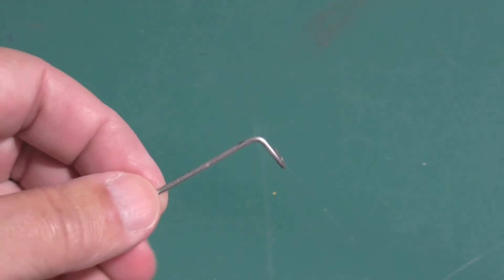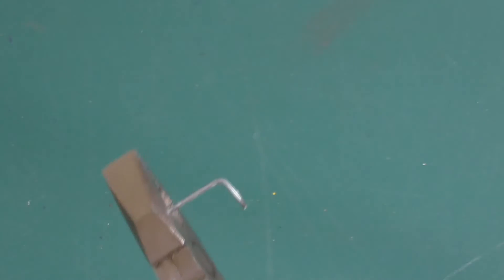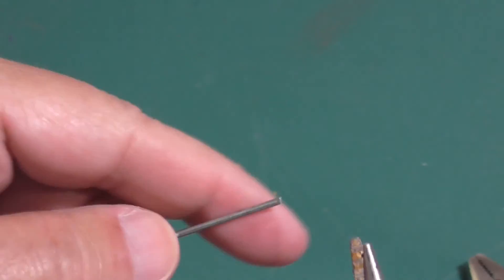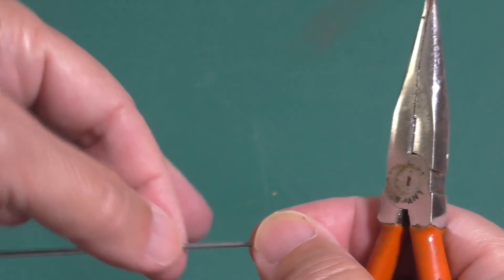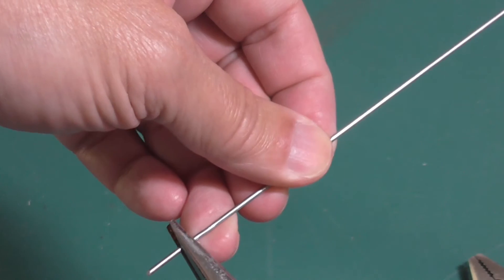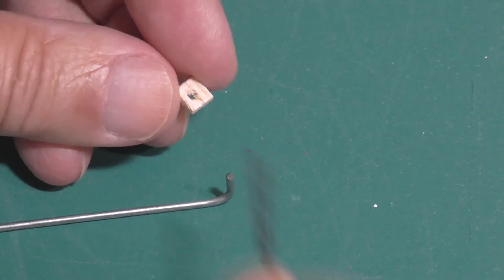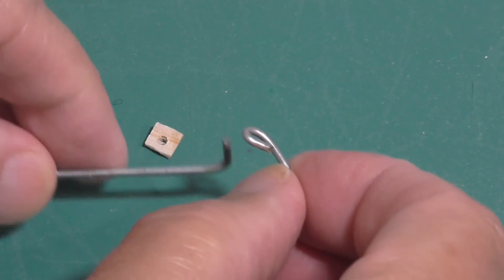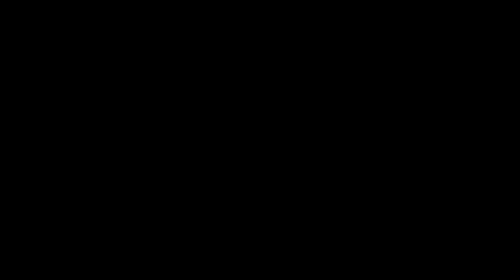Making your R/C model boat's do it yourself rudder control arm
After a long summer off, here we are again working on our model lake freighter- this time we're making the rudder post and the rudder control arm from scratch